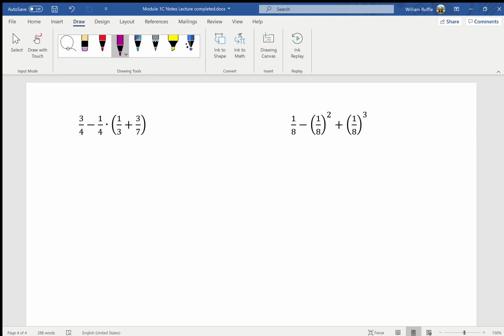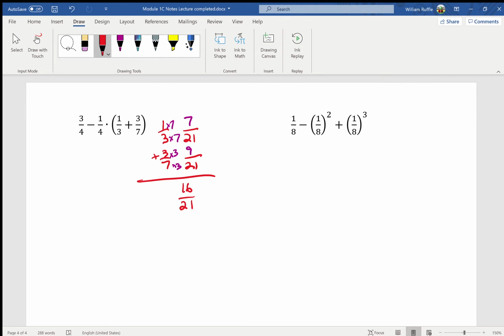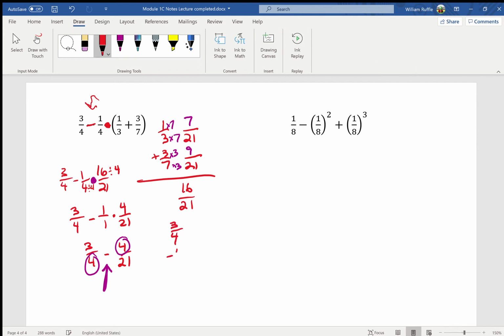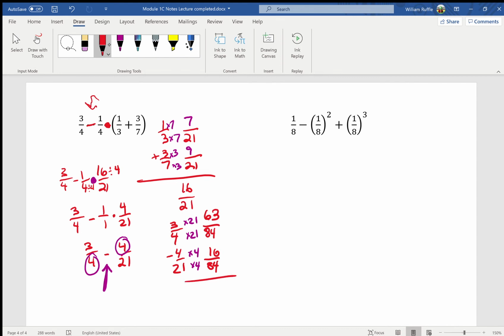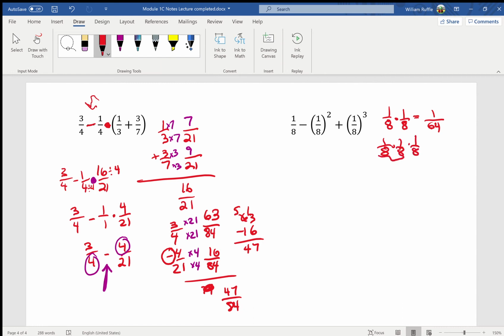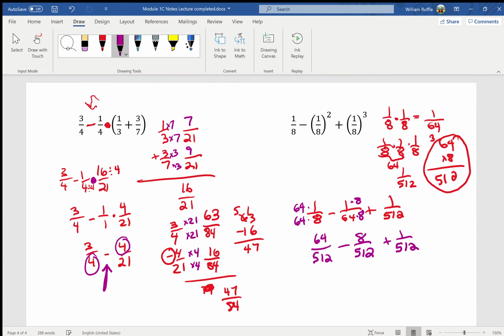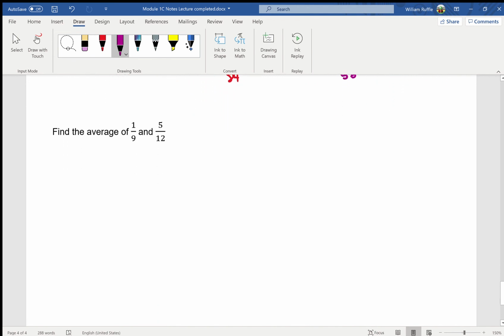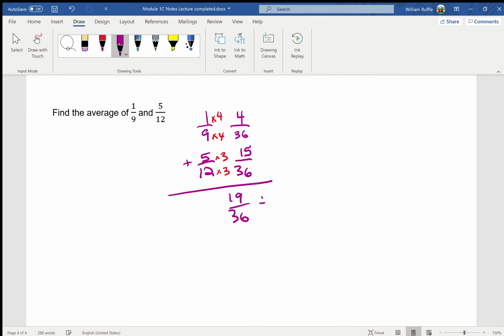Module 1C Notes Lecture Part 3